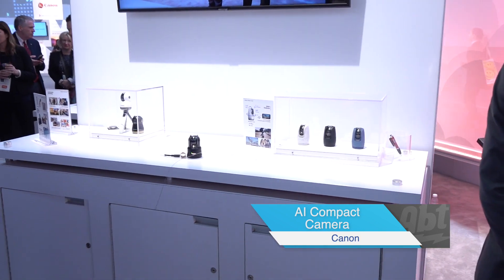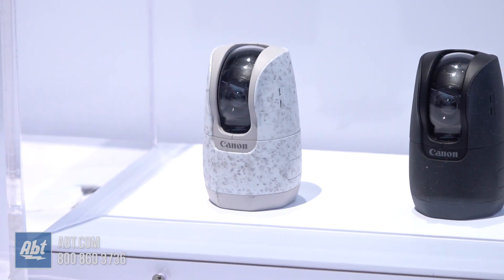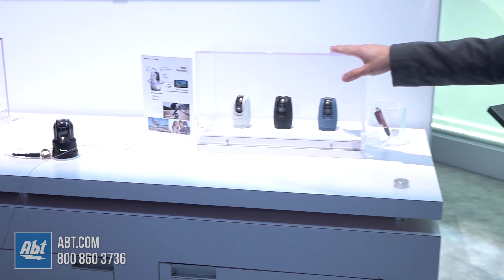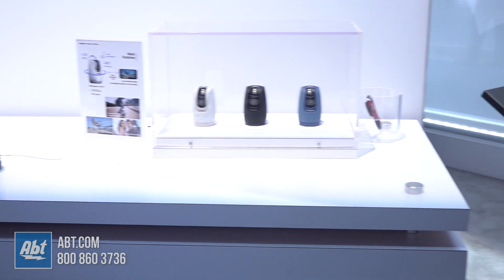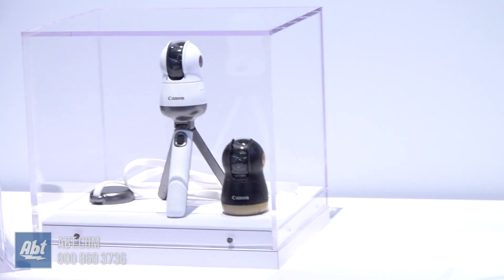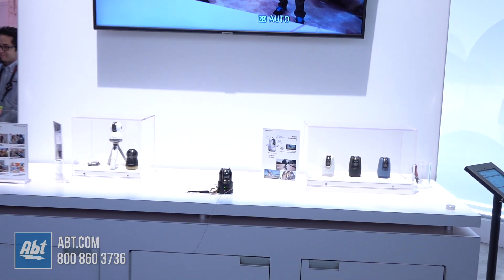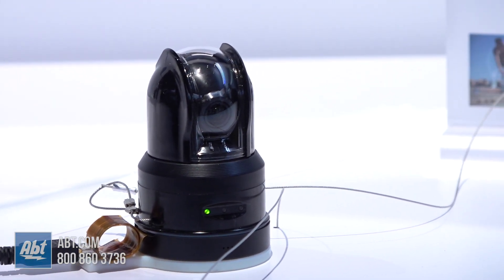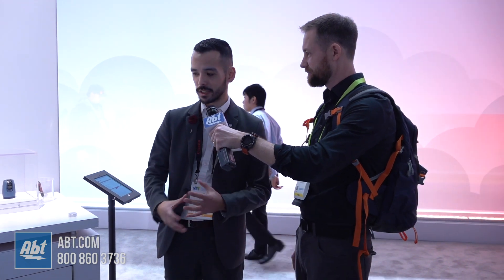CES 2019 - Canon AI Compact Concept Camera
We're at CES 2019 taking a closer look at Canon's newest concept cameras. For the latest at CES 2019, visit The Bolt